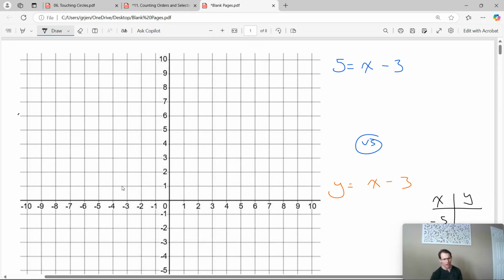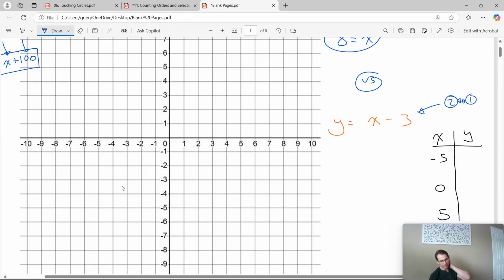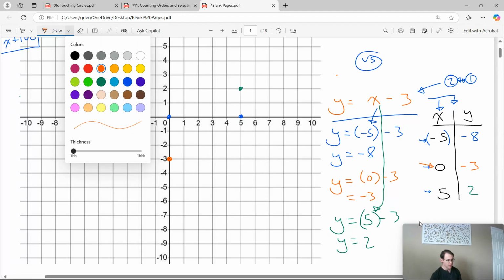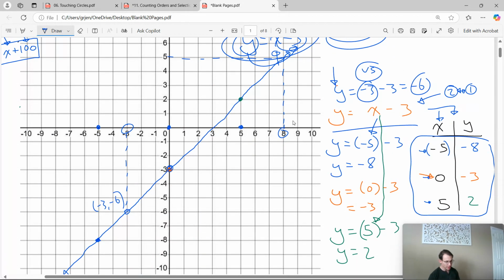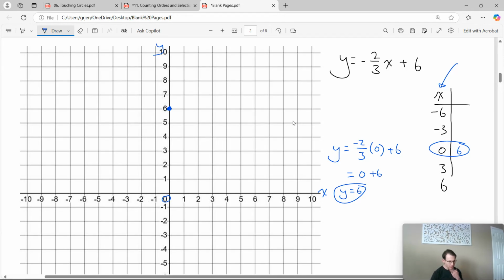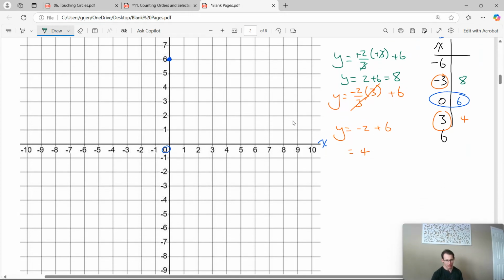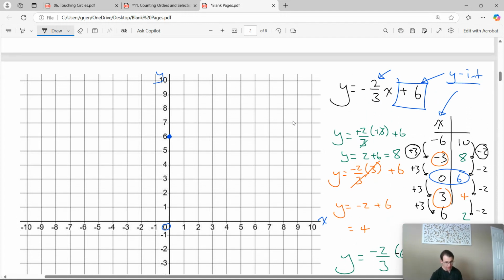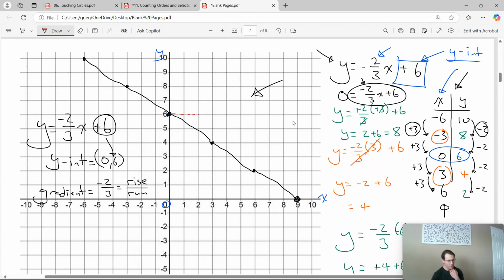Graphing Linear Relations with Tables of Values or gradient / y-intercept